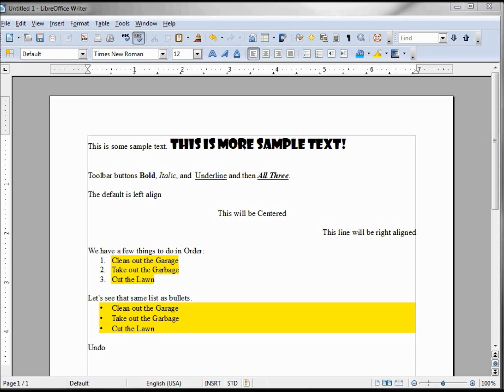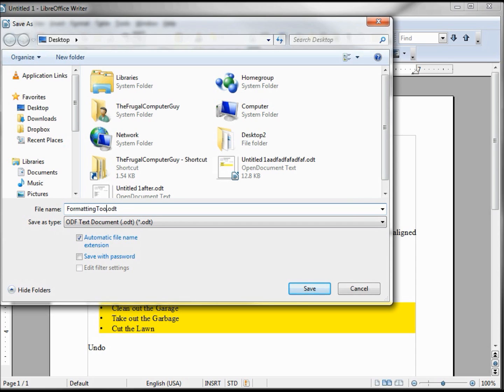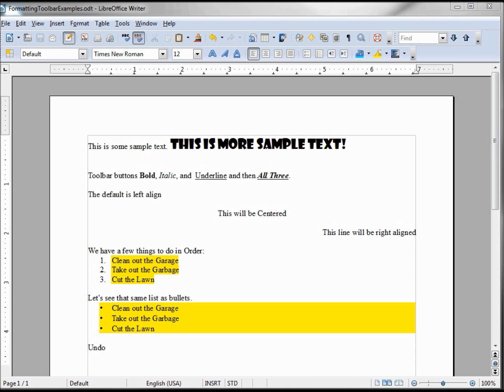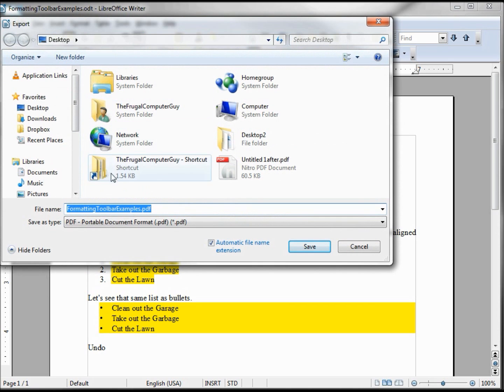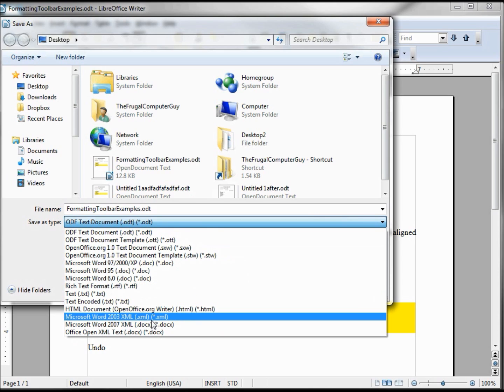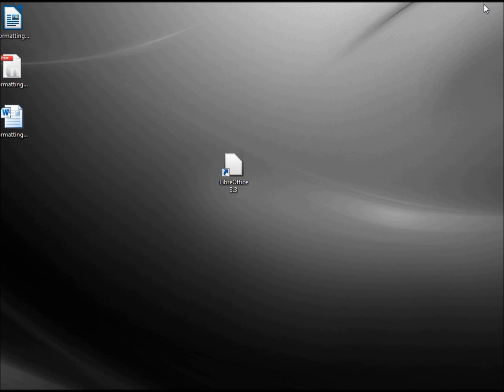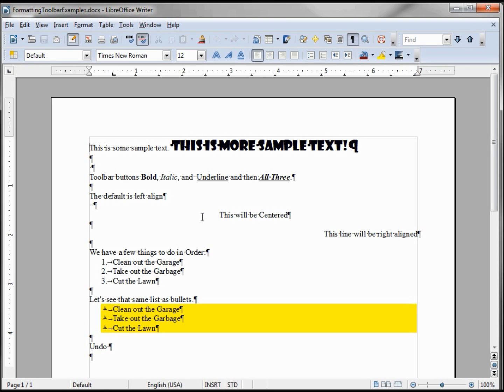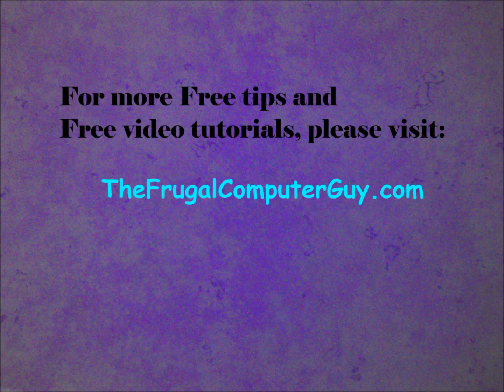LibreOffice-Writer (5) Save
How to Save your LibreOffice document, also save and open in as a MicroSoft Word document or save as a PDF